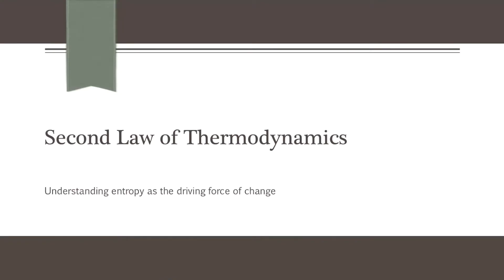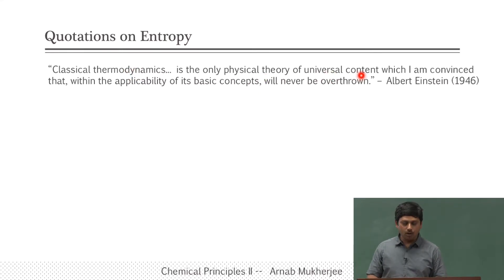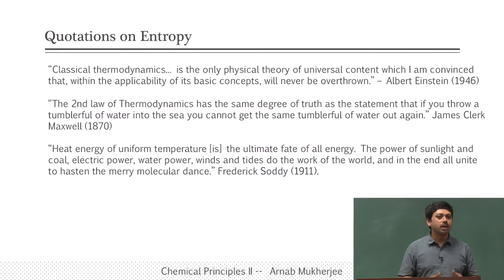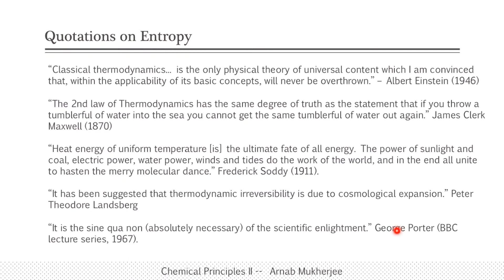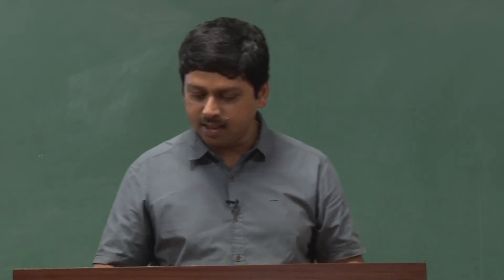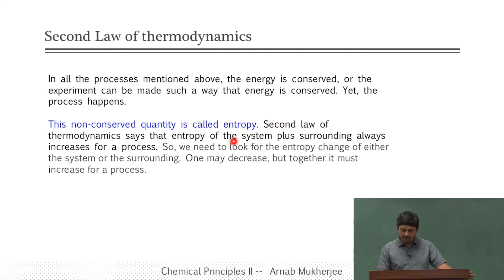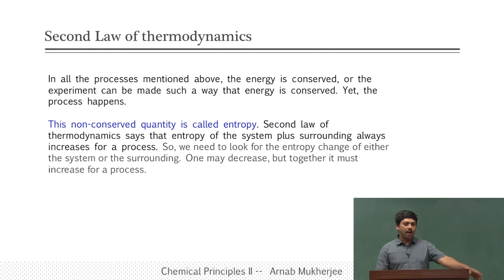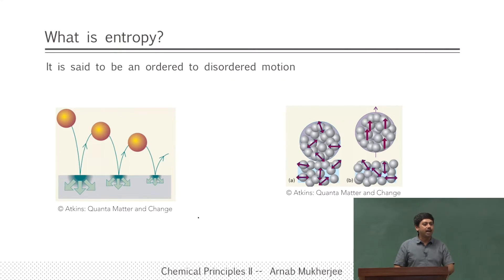Second Law of Thermodynamics